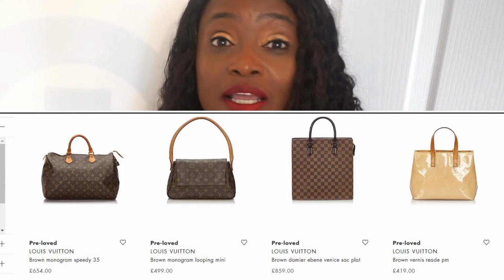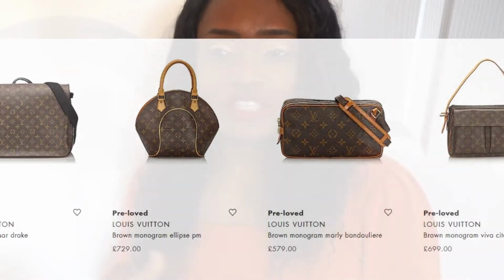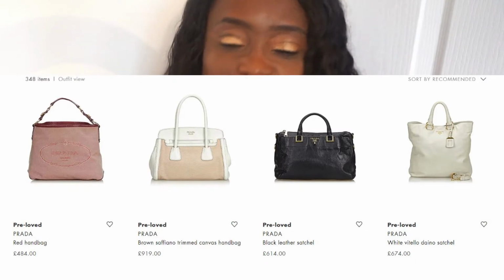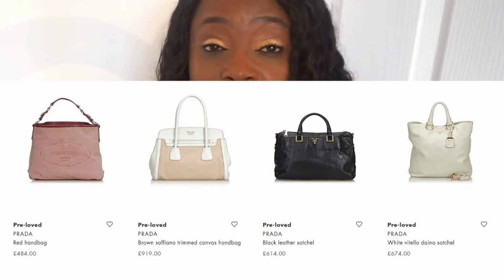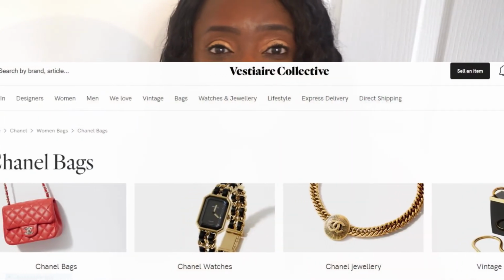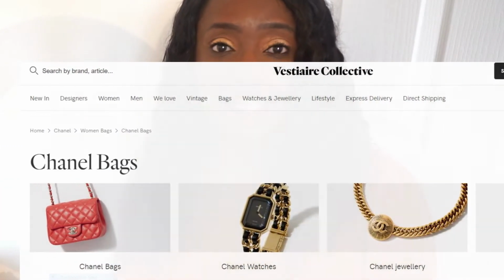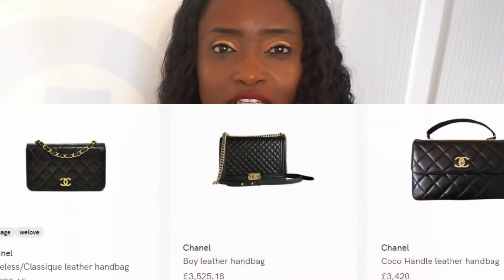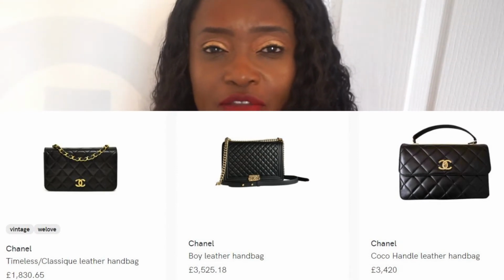BUY PRELOVED DESIGNER BAGS FOR LESS THIS BLACK FRIDAY AT HARVEY NICHOLS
Hi guys in this video I share my tips on how to buy a designer bag this Black Friday. Please watch and I hope you enjoy. Please also share your own tips too
Places where you can get the bags